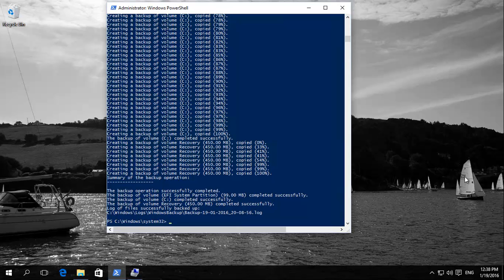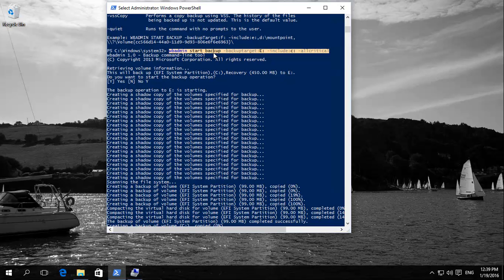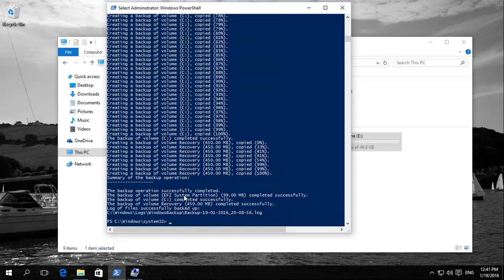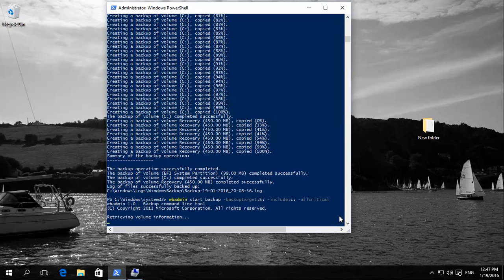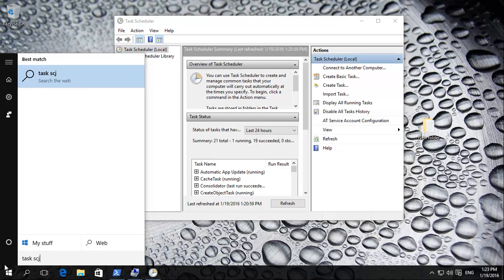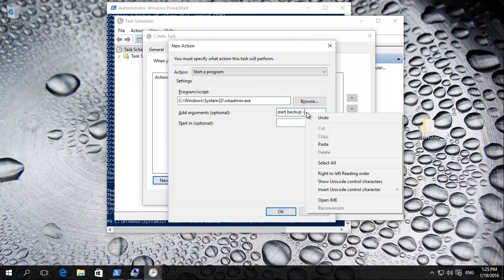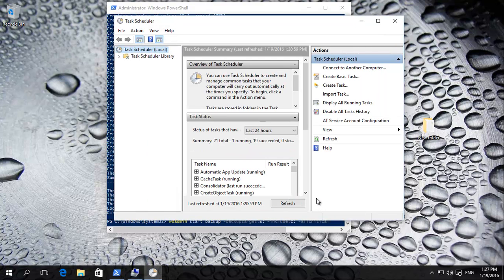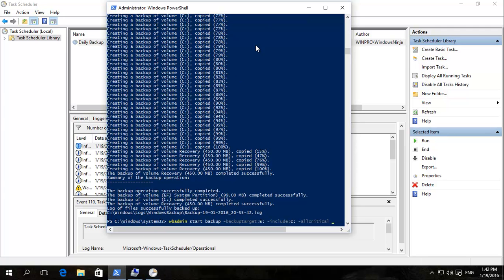Windows 10 - Automatic Daily Backups The Easy Way (wbadmin)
Doing a full system image is fine for the occasional use to have a full restore system. However, when the computer is constantly being updated, new files and documents added on a daily or hourly basis then a regular backup system is the way to go. An incremental backup system also saves space and is ideal for windows 10 and 8.1. This video shows how to setup such an incremental backup system and automate it!

Hello in this video were can I have a look at how to create arm basically regular backups are your hard disk and your data.  Okay, just like a professional corporate institution would backup their data on a daily basis.  Flowers except prior depending on how it worked them okay, it's very simple to okay am we run it through windows partial okay.  Initially, while the show you how it's done in the mostly understood up as they make us okay so basically you overhear and then type in power shall okay and I will come right click on that and then run as administrator and then you get this winter, again depending on how you sizes have resize adjustment period.  Okay, and this is what actually happens, I did one anti-razor summary done the back can take some time, the Cisco writing about here.  Okay, what you need to do is type in this command.  Okay, which is WB admin and astart spaced out backup and backup the space – backup target at the way we want to back it up okay in this case will back it up to RE drive again so it's a: E and another: evidence-based than this – include now which drives do we want to include in our backup okay in this case, where does Elizabeth C.  R backup C drive, so is – include: see the: and in space – all critical or critical is including the Windows systems files as well.  And then when you type and only hit the enter key in the basically start out the backup tool, the last you do on the back of the year five system partition in which says very important okay and the recovery partition just type yes why the Y button press enter.  They goes through all their signal rate, the shadow backup volumes and creates the backups and then starts backing up each one okay and it goes down down down down down down until it reaches the hundred percent again and finally here dials the back of volume recovery.  Whatever size that is that also goes 100% and then it should give you a man something like this backup operation and successfully completed okay, so now I listen to temporarily create a new folder.  Okay, others minimise that cake.  The new folders there and as this that up okay am within the new folder.  Let's create a new shall we say text documents okay anything in here okay and save it there we go now, I'll show you if we run the same command again.  Okay it will do our backup is only the incremental backup, so it doesn't copy the entire everything it only takes was different and backs up was different.  Okay, so there we are assessed a bit when we press enter and will give it a few seconds to start up okay will return to this after needs done the backup and will show you exactly what has happened now that the operation is completed, we can happily go back to where we actually started and will not this PC and will look to lead the drive has roughly about the same space plasma is a little bit bad wires use the backup okay handle be stored in a folder called Windows image backup, you could obviously specify the folder but if you specify the folder.  There are reports that incremental backups may not happens as a full backup every time which basically overwrites any previous backups.  Okay, you would need permission to access these folders.  Okay, I have clicked already and given permission.  That's why you can see them.  The backup days basically like this, you'll have the disc backups and then you have any extra information with the Okay, now we want to basically use task scheduler to run this automatically are for example 3 AM at my were not using it idle automatically to the backups daily.  Whenever I get basically how we get there we click on there and then task and then schedule like a and then open it up in old bring it to this, now created task.  Okay, run with highest privileges.  If you want change, the user embeds army running as okay, you could change it to, for example, admen Strader McKay, Erica Agar finds a click is that like case up to you or you could just love those original one now actions okay basically work created a run as a program is a program browse it in the Windows system 32 and then basically you could search wbadmin find that okay (up I get now we need to add these are the arguments usable extra bits that we had four red okay start backup okay, so we need to click all the start backup and then basically the paste.  Okay, let's see if we have that start backup.